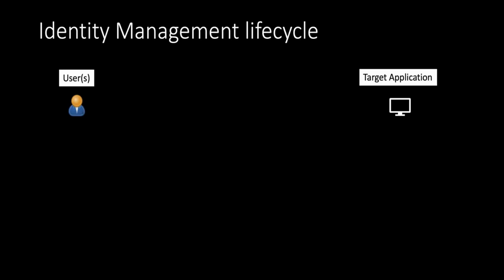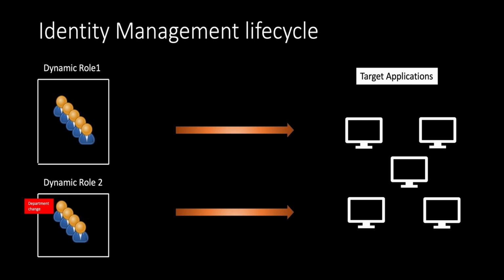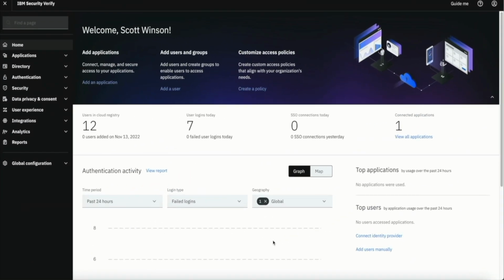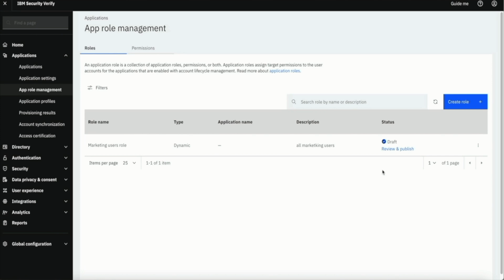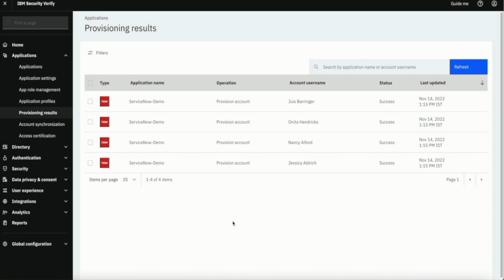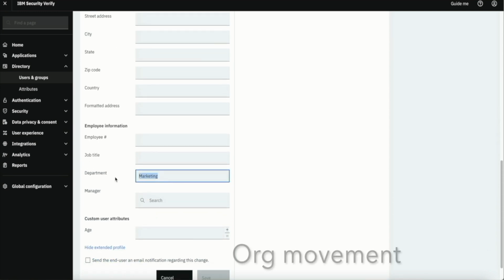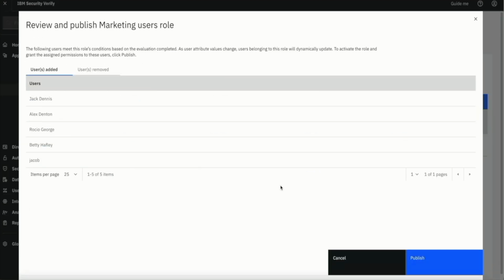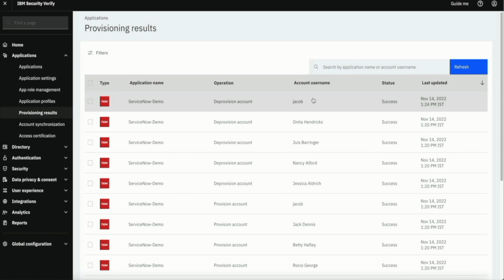IBM Security Verify: Dynamic roles